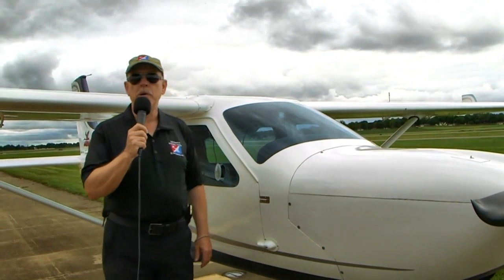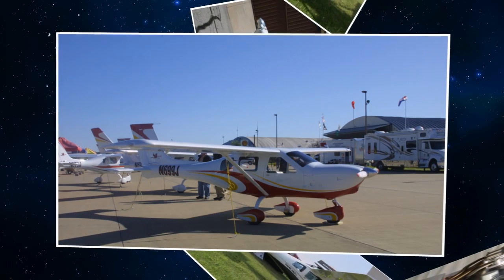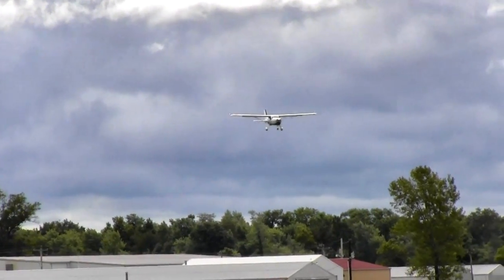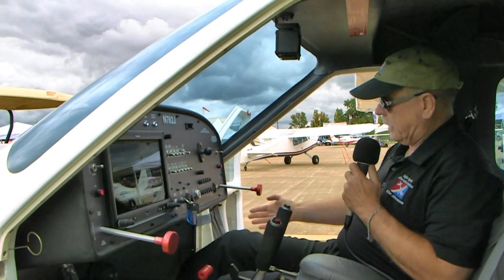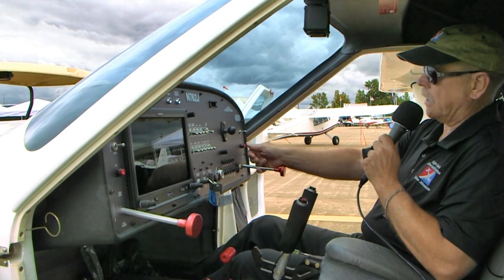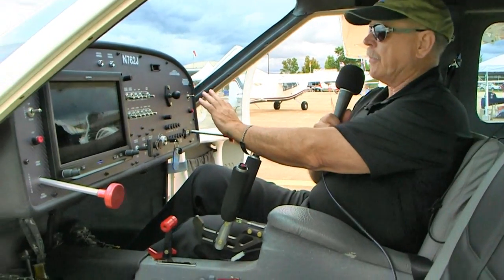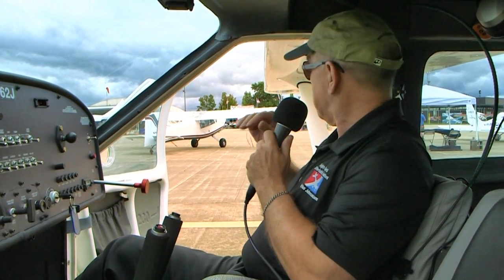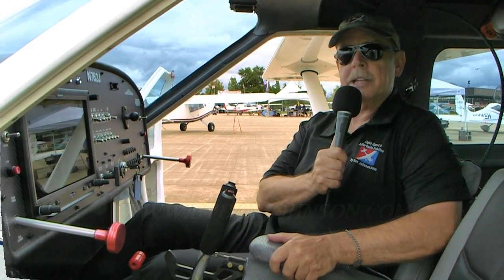JABIRU Aircraft, Jabiru J230 Aircraft Review, Jabiru North America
Jabiru J230, Jabiru North America, Deland Sport Aviation Showcase, Sport Aviation Village Deland Florida.

– What do sugar cane harvesting equipment and light aircraft and engines have to do with one another? The former was the original work of Jabiru founders Rod Stiff and Phil Ainsworth. The latter is what occurred after a trip to Europe back in 1988. While they traveled, the other partners voted them out of the company and on their return they got a check for their equity. So Rod and Phil did what entrepreneurs do. They took their dough and started a new company. This is the story Jabiru USA boss Pete Krotje told to begin his talk about the engines and airplanes the duo created.

The first Jabiru flew in 1991 under Australia's then-new "ultralight" rule that allowed a new class of aircraft with no medical (long before FAA found such a solution useful). That first airplane — called a Light Sport Aircraft, again well before FAA used a similar term — used a KFM engine but that powerplant company soon said they were leaving the business.

Thus was born one of only two companies I know that makes both airframe and engine. (The other such company is Sonex, which offers the AeroVee kit engine).

The Jabiru engine uses auto industry parts, such as pistons and valves from Toyota. Among other tactics, this held down costs and started Jabiru down a path of delivering 6,000 engines to 45 countries. In addition, some 2,000 Jabiru airplanes are flying worldwide, 600 of them in Australia.

Today, 80% of all flight training in Australia is done behind Jabiru engines. In South Africa the J-planes are the market leader. More recently, China took delivery of 20 of these airplanes with 20 more on order and an additional 20 forecast.

The heart of the engine is the crankshaft and unlike other brands, the Jabiru crank starts as a seven-inch round shaft of steel which is fed into a CNC machine. Heads are milled from aluminum. Pete offered additional details of these power plants but you'll need to attend one of his forums to get the whole story.

In an interesting twist, Jabiru does not set the TBO for their engines. Instead CASA (the Australian FAA) sets the TBO, which is now 2,000 hours, the same as Rotax and Continental.